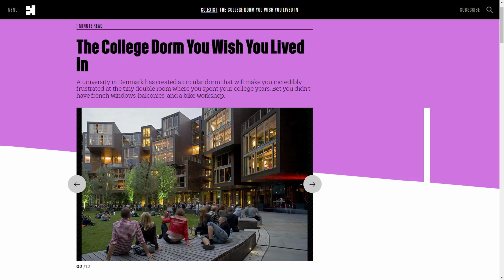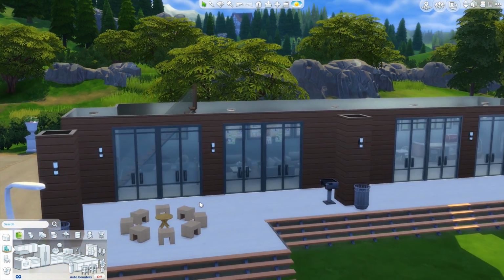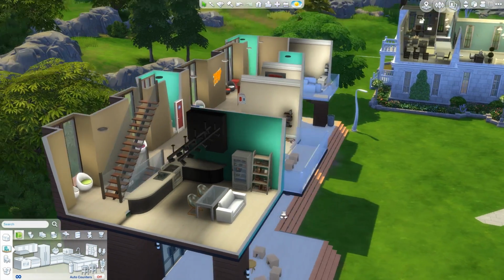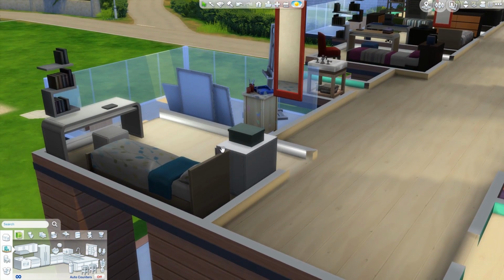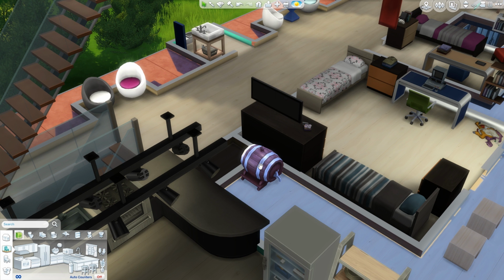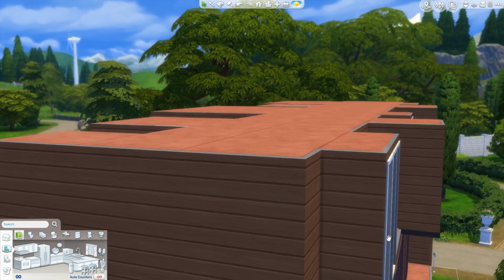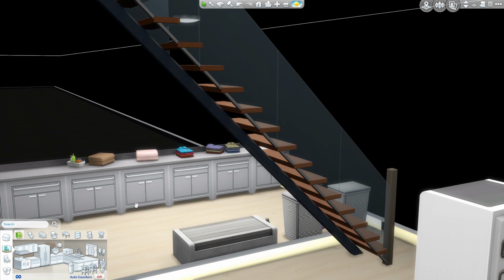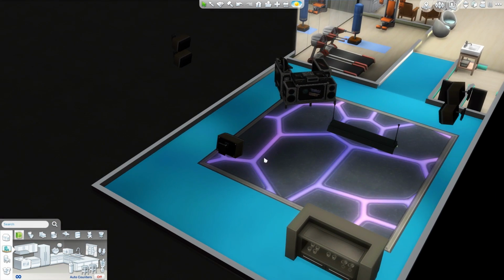The Sims 4 University Build Tour - Student Dorm (Part 2)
This is a Sims 4 university design! Because there isn't yet an official Sims 4 university pack or Sims 4 college pack, we decided to build our own campus. :) We will show each Sims 4 university building in a separate video because each one takes a lot of time to create.

Depending on how well the campus works once we're all finished, we plan to use this Sims 4 university in our Eden family Let's Play series (playlist

Sims 4 Gallery ID: make2tv

For Sims and Sims FreePlay pictures, follow simslanding on Tumblr and Instagram! For general channel content, follow make2tv on Instagram!